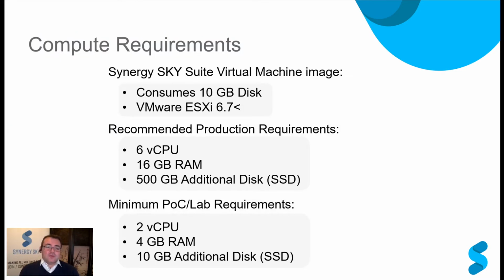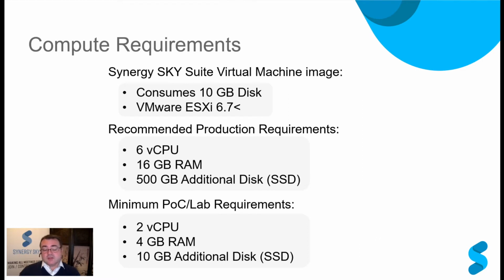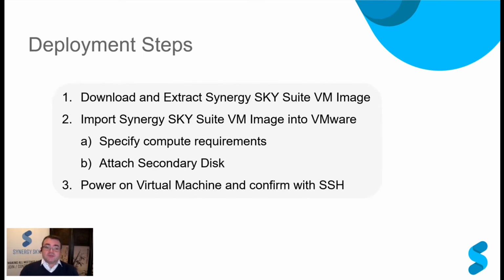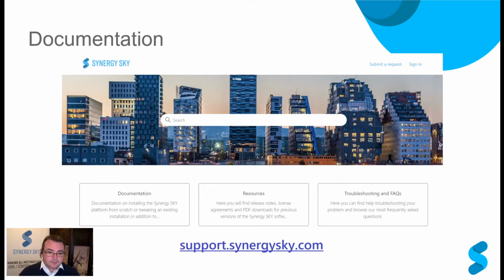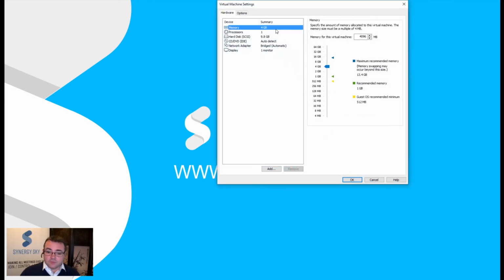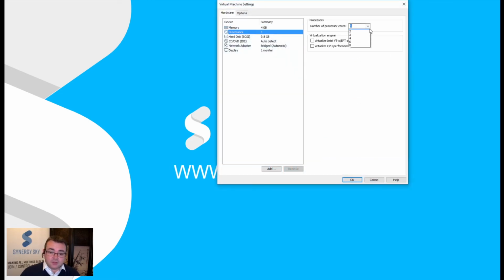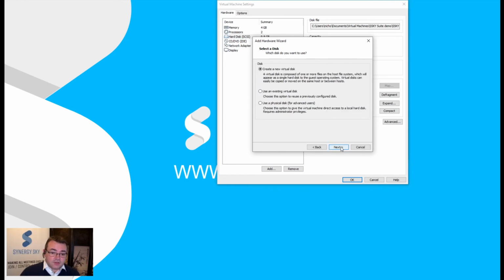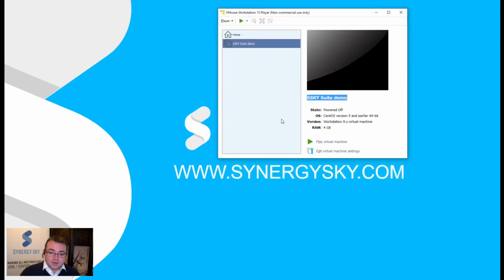Synergy SKY Management Suite Tutorial | VMware